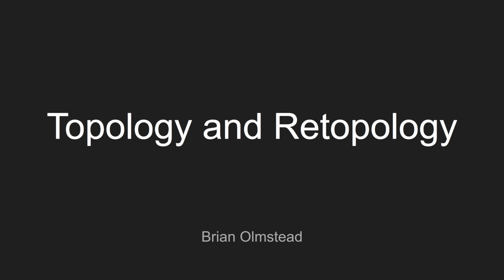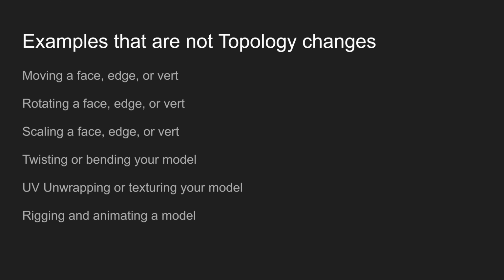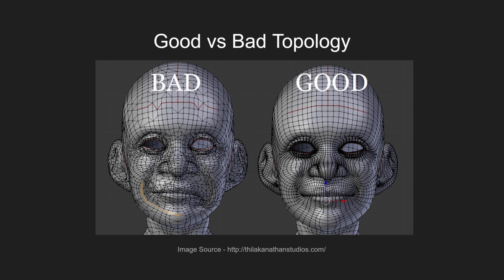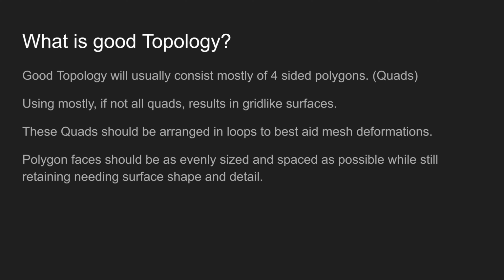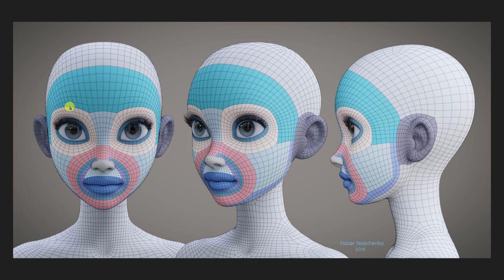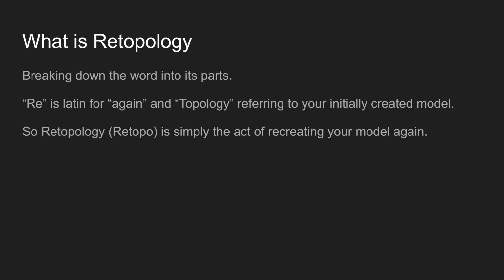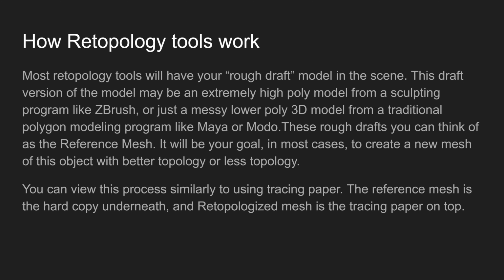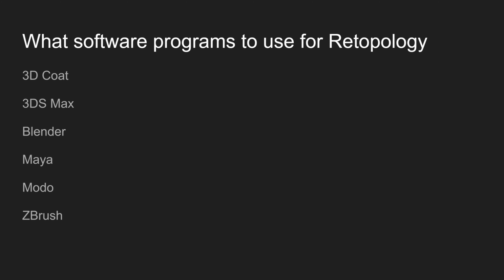Topology and Retopology